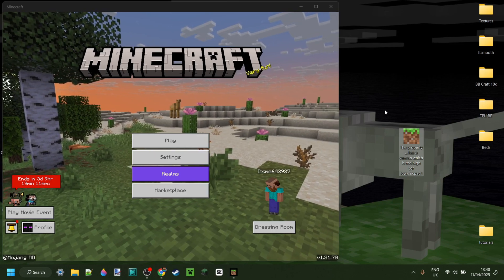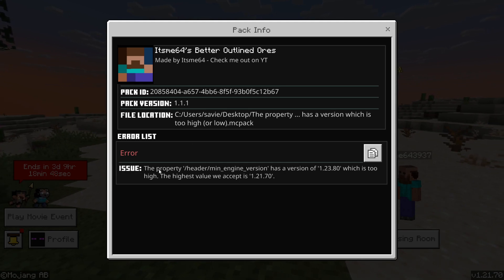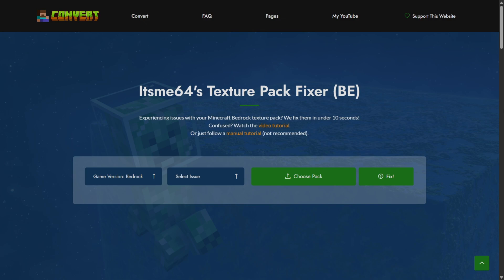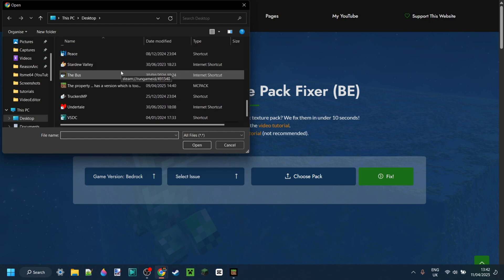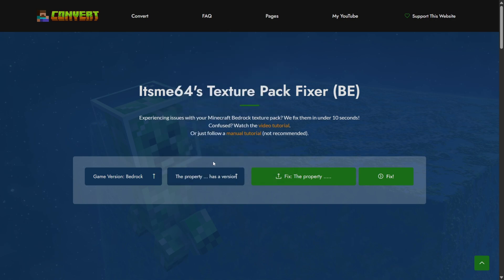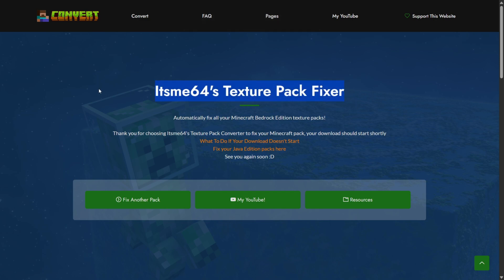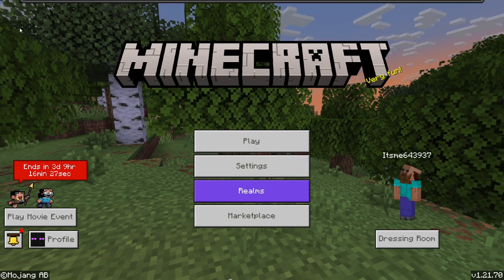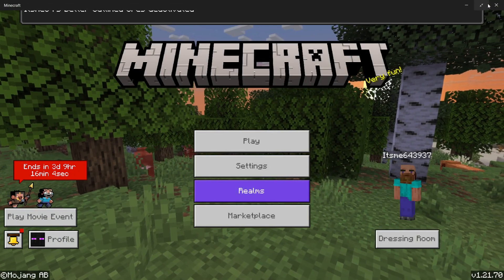How To Fix The Property Has A Version Which Is Too High/Low Error | Minecraft Bedrock Texture Pack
In this video, the Pigeon shows you how to fix the "the property has a version which is too high/low" error you may be experiencing with your texture packs (resource packs) on Minecraft Bedrock Edition & MCPE.

the property ... has a version which is too high/low
the property min_engine_version has a version which is too high
the property X has a version which is too low
Minecraft Bedrock the property has a version which is too high or low texture pack error